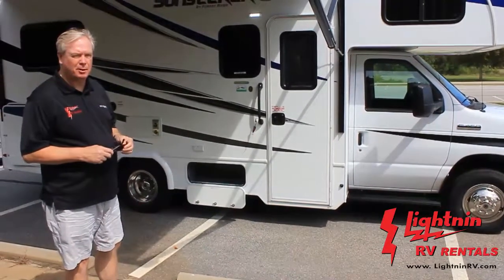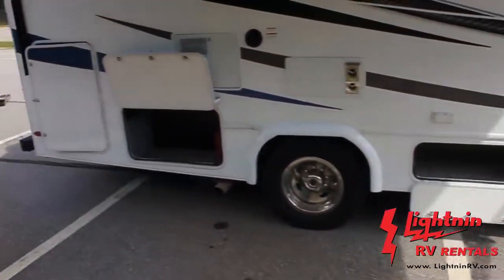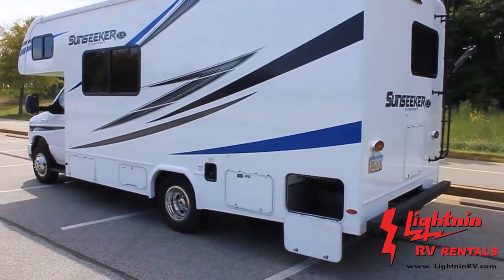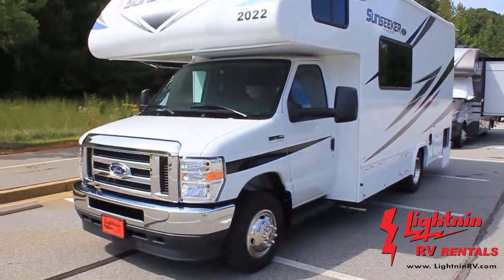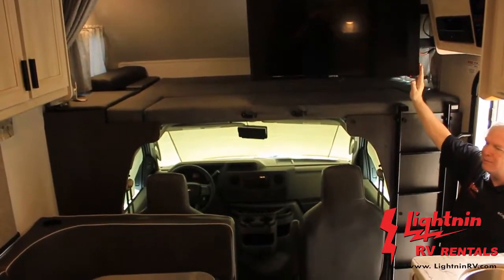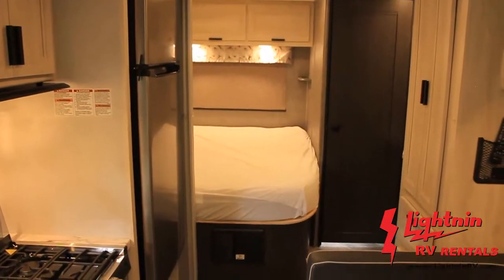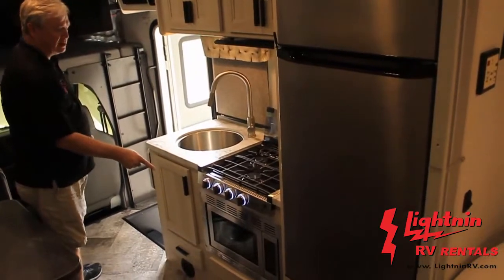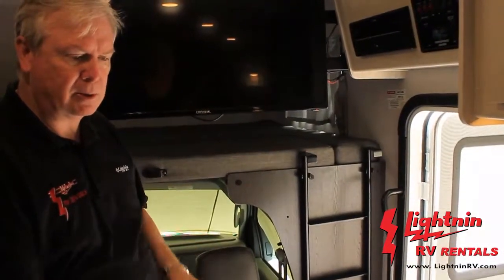2022 Forest River Sunseeker 2350LE - C24 Economy Class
24ft non-slide unit. RV is perfect for smaller families, or a couple that wants comfort. This unit brings all of the comforts of home to the open roads. Not to mention, it comes loaded with amenities, including full kitchen/bathroom, fridge/freezer, heat/AC and a generator. We offer the newest fleet in Georgia

**Security Deposit is $1000 due when reservation is made.**